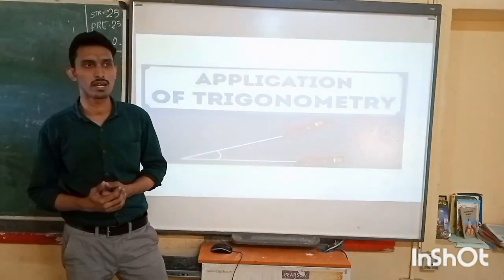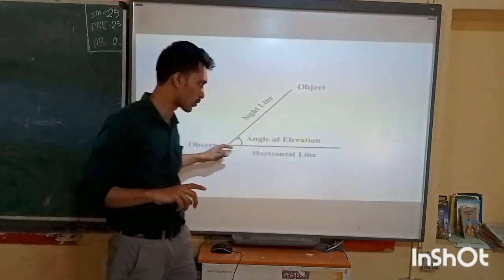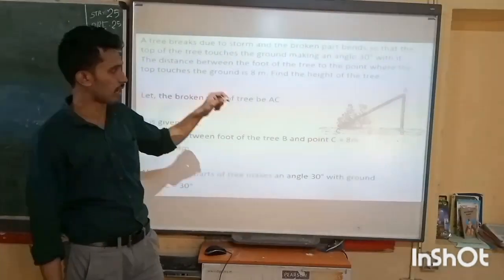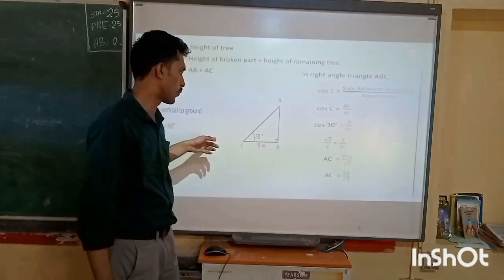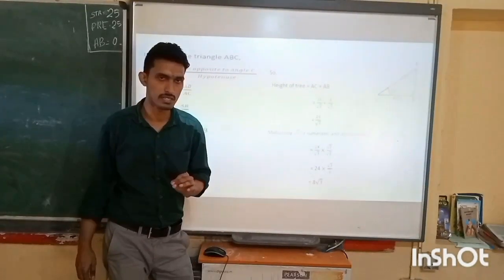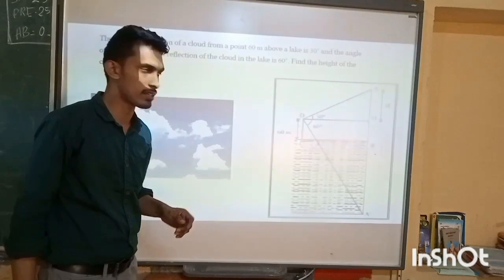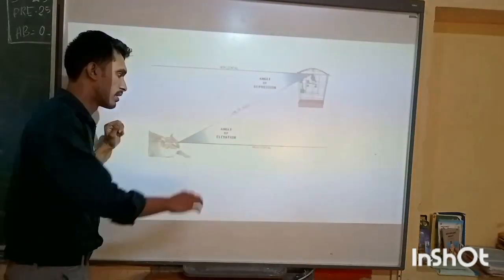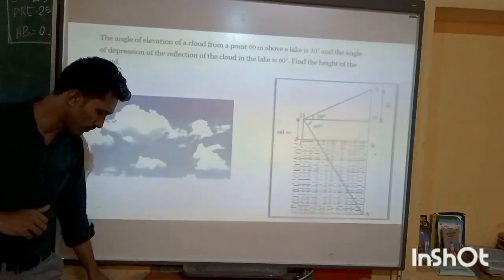APPLICATION OF TRIGONOMETRY - CLASS 10 - MATHEMATICS